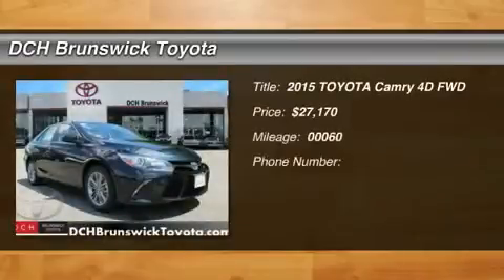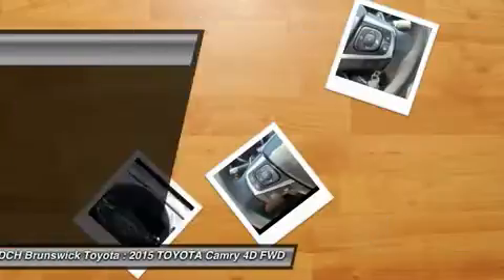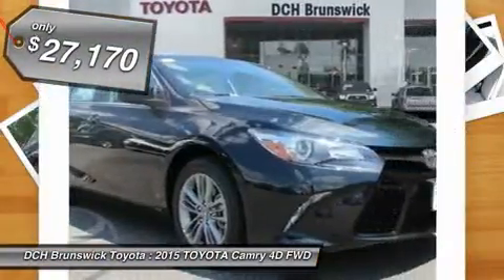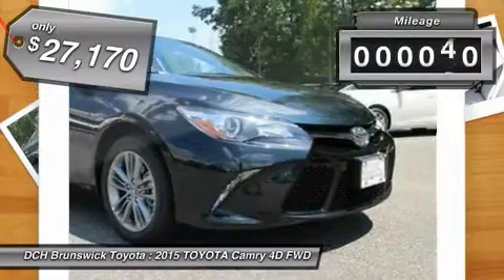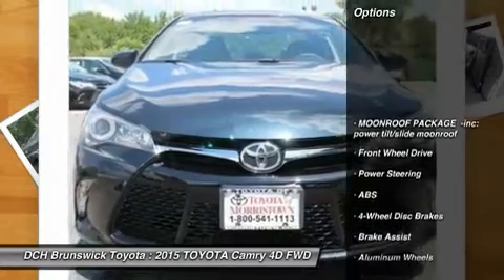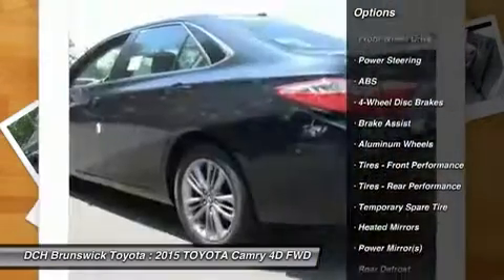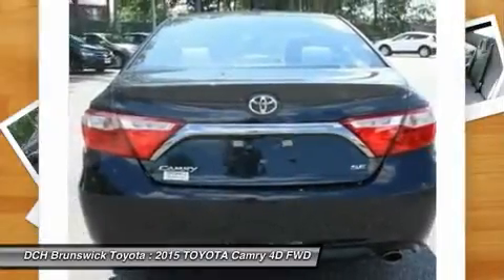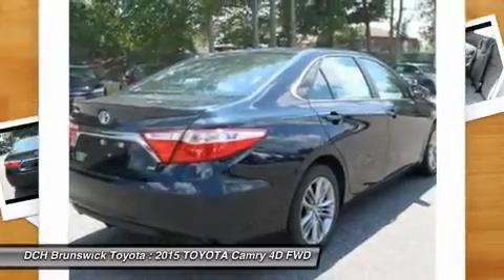2015 TOYOTA Camry BT5S967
2015 TOYOTA CAMRY North Brunswick, NJ
Stock# BT5S967

1504 US Route 1 North

Price excludes: Sales Tax, License & Registration, and Dealer Documentation Fee ($369). Advertised price includes manufacturer's rebates $1,000 - TMS Customer Cash. Exp. 09/08BACK-UP CAMERA, LEATHER, BLUETOOTH, MOONROOF, MP3 Player, KEYLESS ENTRY, 35 MPG Highway, ALLOY WHEELS! With a bold and aggressive redesign the 2015 Toyota Camry is back to tackle the mid-size sedan segment. A sculpted body with muscular fenders and a more prominent grille adds to its commanding stance, and this striking style continues to the rear of the car, where the taillights create a distinctive profile. Available additions to the bold body style are LED Headlights and Daytime Running Lights, 18-inch alloy wheels, and Dual Chrome-Tipped exhaust. Choose from a choice of 3 different engines including a 2.5L engine with 178hp paired to a 6-Speed Automatic Transmission capable of 25city/35hwy MPG, a 3.5L V6 with 268hp paired to a 6-Speed Automatic Transmission capable of 21city/31hwy MPG, or a 2.5L CVT hybrid engine with 200hp with up to 43city/39hwy MPG on the LE model and 40city/38hwy on Hybrid SE and Hybrid XLE models. Interior comforts include available premium heated front seats (With leather-trimmed Ultrasuede or leather) and steering wheel touch controls. Available interior technologies include wireless phone charging with your Qi-compatible device, a JBL GreenEdge audio system with ten speakers in eight locations plus a subwoofer and amplifier, Navigation and Entune App Suite which connects to apps such as Pandora, OpenTable, Movietickets.com, and more. A host of available safety features also help to keep you at ease including Whiplash-injury-lessening front seats, 10 airbags, a standard backup camera, Blind Spot Monitoring and Rear Cross-Traffic Alert, Lane Departure Alert, Automatic High Beams, and Dynamic Radar Cruise Control to automatically adjust vehicle speed and maintain your distance along with a Pre-Collision System to determine if a frontal collision is imminent and apply the brakes if necessary.